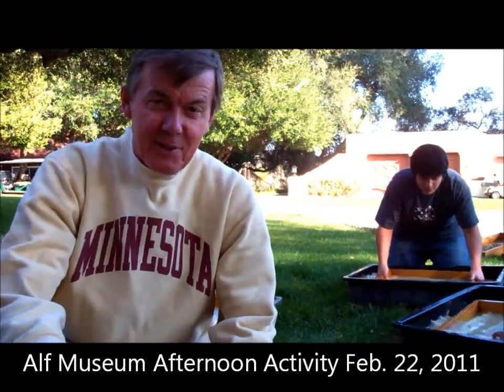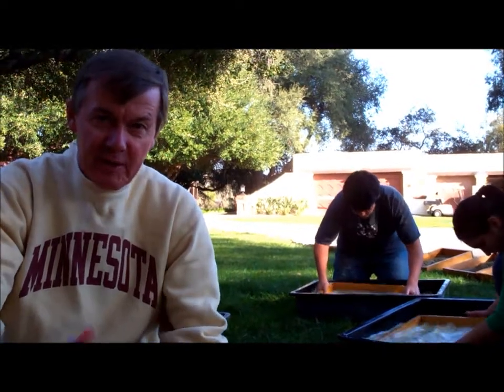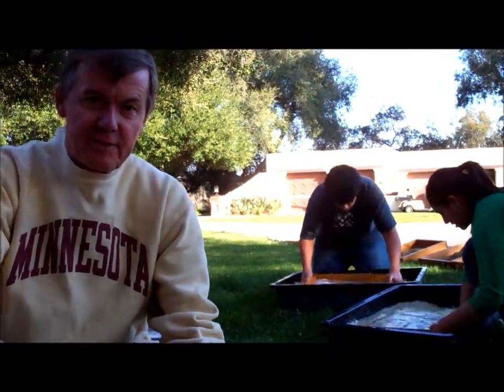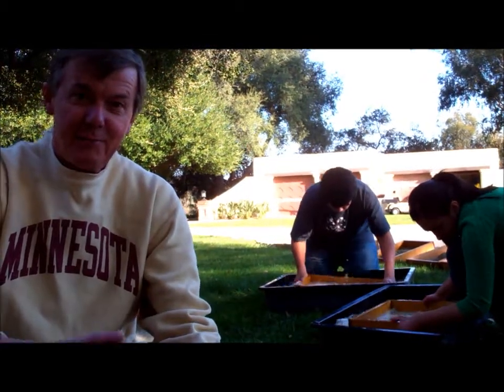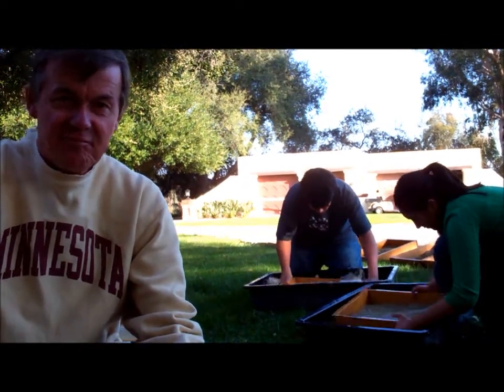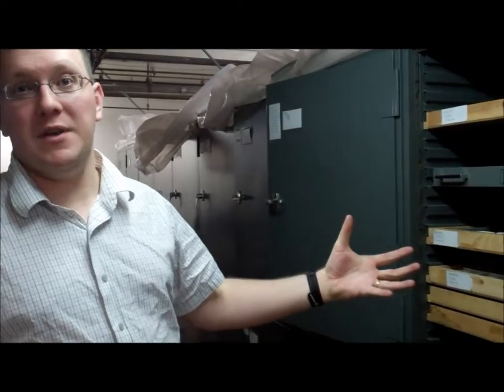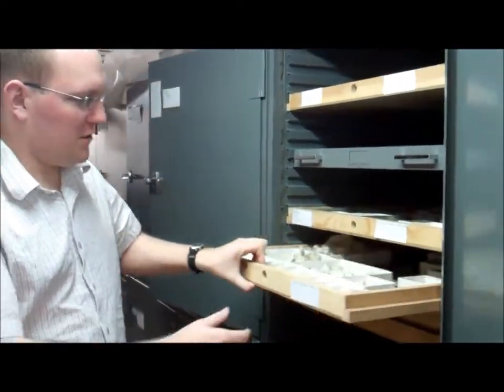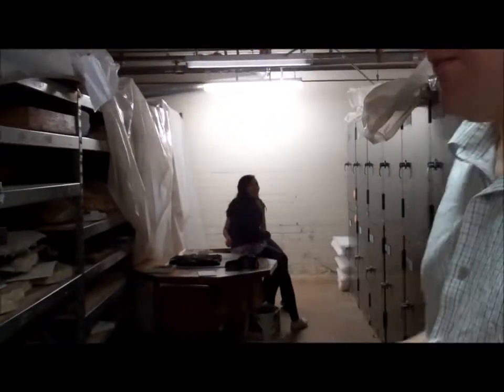Alf Museum Afternoon Activity 2011-02-22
The Raymond M. Alf Museum on the campus of The Webb Schools in Claremont, CA offers an afternoon activity period for students interested in working in a fully accredited paleontological museum.